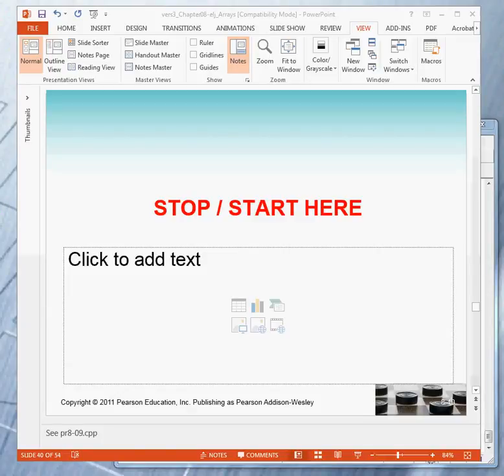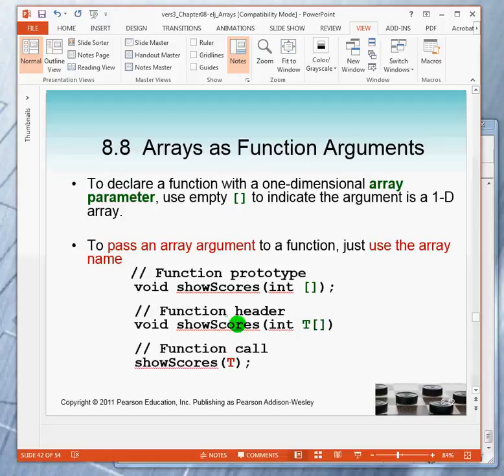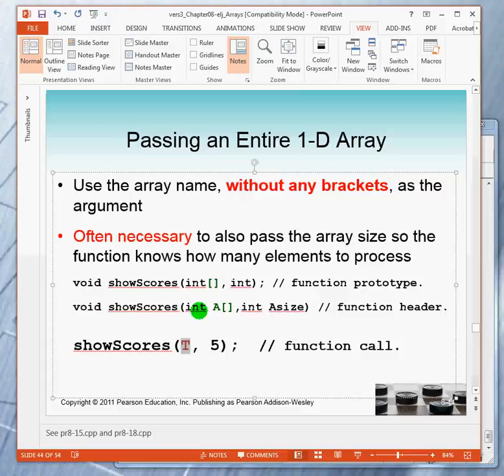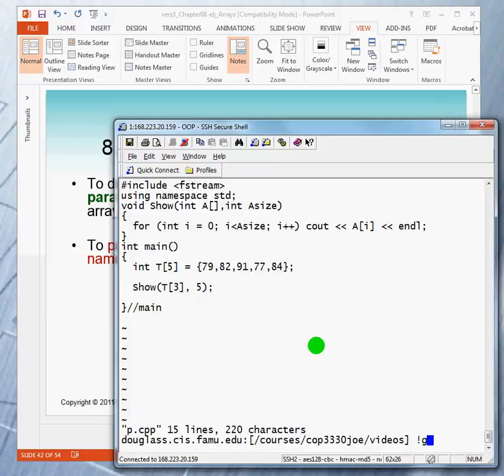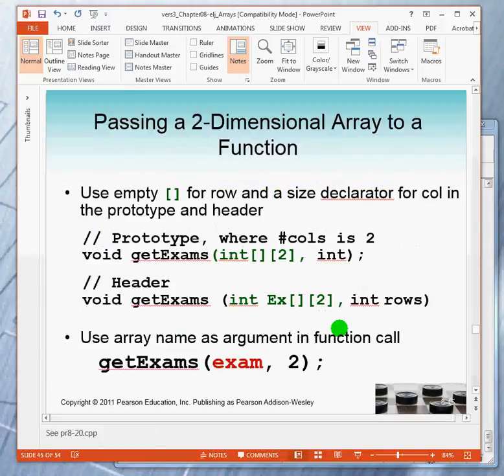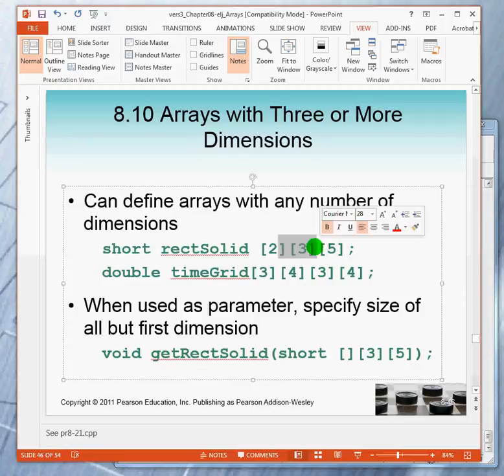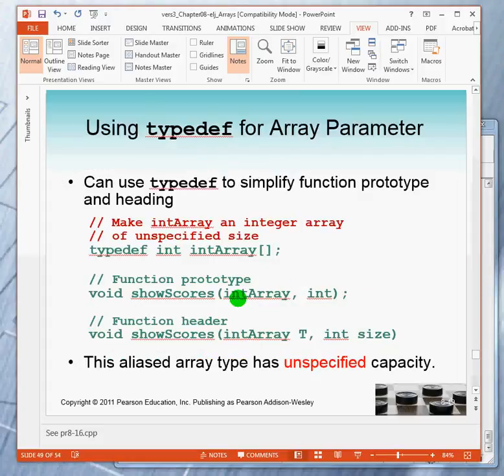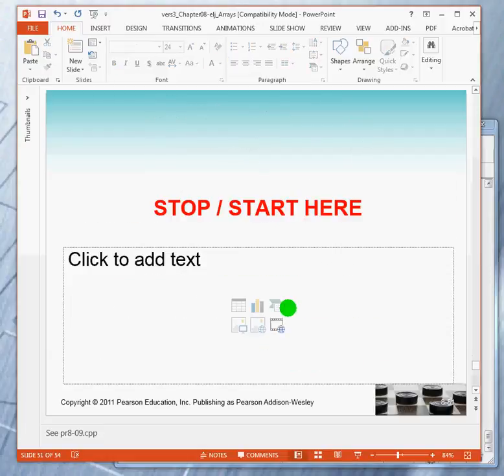Video arrays part 4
Chapter 8 Arrays. Arrays and functions.